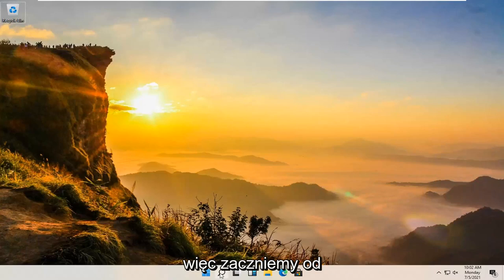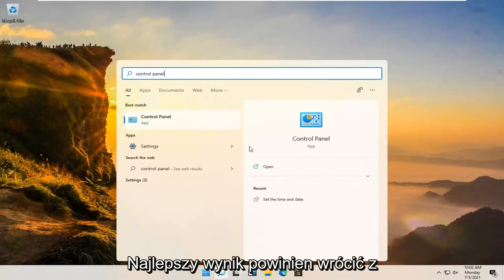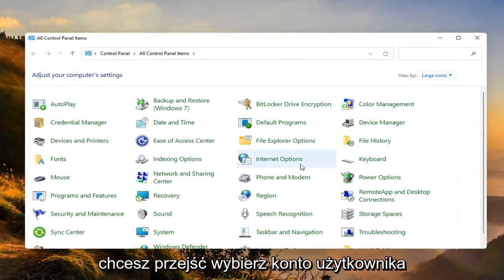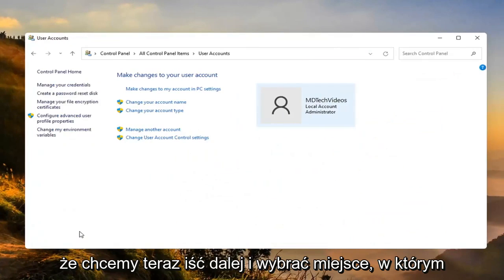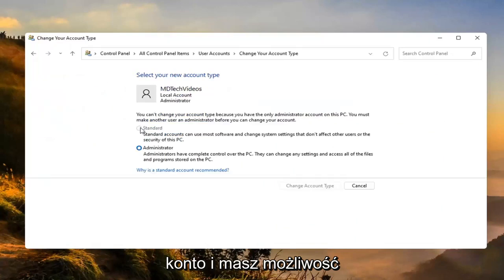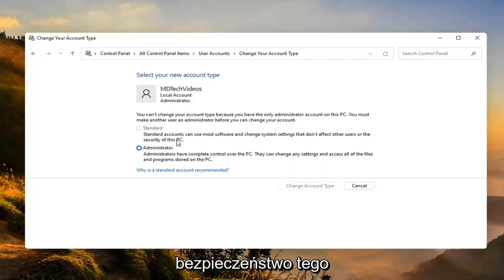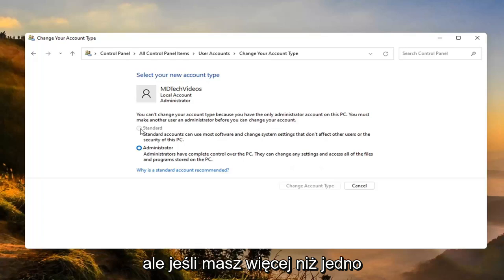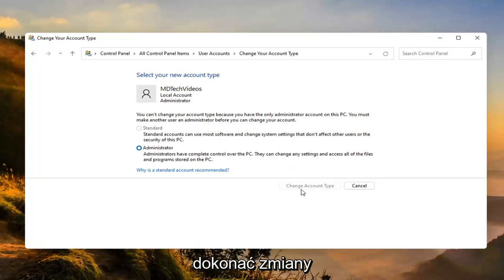Jak zmienić typ konta użytkownika w systemie Windows 11?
Zmiana między kontem administratora a kontem standardowym w systemie Windows 11 [samouczek]

W systemie Windows 11 masz dwa główne typy kont dla użytkowników, w tym administratora i użytkownika standardowego, z których każdy oferuje inny zestaw uprawnień do korzystania z urządzenia i aplikacji. Typ Administrator zapewnia pełną kontrolę nad systemem, co oznacza, że ​​użytkownicy mogą zmieniać ustawienia globalnie, instalować aplikacje, wykonywać podwyższone zadania i wykonywać praktycznie wszystko.

Problemy omówione w tym samouczku:
zmień okna konta administratora 11
zmień konto administratora na standardowe okna użytkownika 11
zmień nazwę konta administratora windows 11
zmień hasło do konta administratora windows 11
zmień okna e-mail konta administratora 11
jak zmienić Windows konta administratora 11
zmień Windows konta administratora Microsoft 11
zmień konto administratora w systemie Windows 11
zmień konto administratora na PC
jak zmienić konto administratora
zmień okna konta administratora

Jeśli chcesz promować godnego zaufania użytkownika lub ograniczyć uprawnienia niegrzecznego użytkownika na komputerze z systemem Windows 11, istnieje kilka sposobów zmiany typu konta ze standardowego na administratora i na odwrót. Podczas gdy konto standardowe umożliwia dostęp do urządzenia i wprowadzanie zmian, które nie wpływają na innych użytkowników, potrzebujesz uprawnień administratora, aby mieć pełną kontrolę nad systemem operacyjnym, jego aplikacjami i ustawieniami w systemie Windows 11. Ten samouczek ilustruje, jak zmienić typ konta użytkownika w systemie Windows 11, od standardowego do administratora i odwrotnie, na sześć różnych sposobów:

Korzystanie z konta administratora pozwala zmieniać ustawienia zabezpieczeń, instalować sprzęt i oprogramowanie, uzyskiwać dostęp do wszystkich plików i wprowadzać zmiany na innych kontach użytkowników. Jeśli jednak zapomniałeś hasła, zostałeś zablokowany na komputerze lub Twoje prawa administratora zostały przypadkowo unieważnione, nie będziesz w stanie wprowadzić zmian, które chcesz zrobić. Oto jak zmienić administratora w systemie Windows 11:

Dla porównania, typ konta Standardowy jest bardziej restrykcyjny. Użytkownicy ze standardowym kontem mogą pracować z aplikacjami, ale nie mogą instalować nowych aplikacji. Mogą zmieniać ustawienia, ale tylko te, które nie mają wpływu na inne konta, co oznacza, że ​​globalne konfiguracje systemu są niedozwolone. Jeśli aplikacja lub polecenie wymaga podniesienia uprawnień, będą potrzebować poświadczeń administracyjnych, aby ukończyć zadanie.

Zwykle zaleca się korzystanie z konta ze standardowymi uprawnieniami, ponieważ zapewnia ono bezpieczniejsze środowisko. Jednak w zależności od sytuacji może być konieczna zmiana typu konta ze standardowego użytkownika na administratora (lub odwrotnie), a system Windows 11 zawiera wiele sposobów ukończenia procesu za pomocą ustawień, panelu sterowania, kont użytkowników, programu PowerShell i polecenia Podpowiedź.